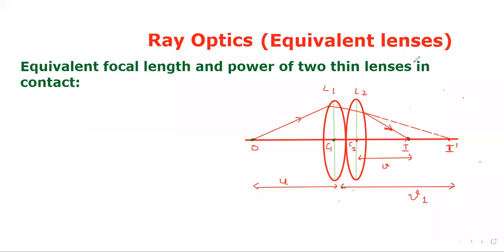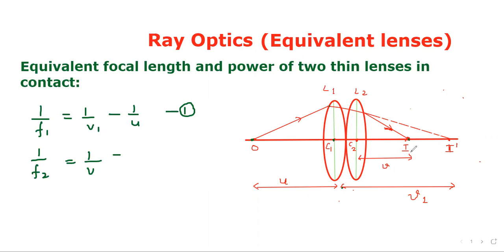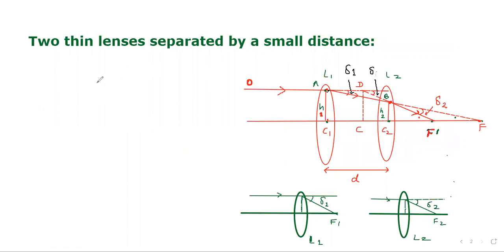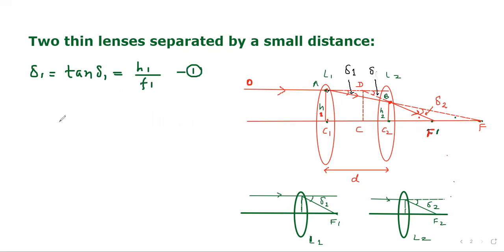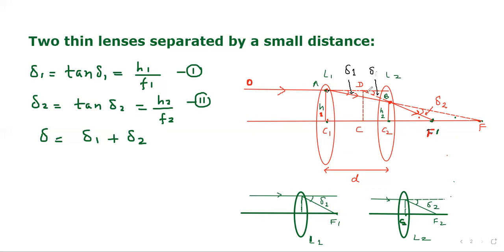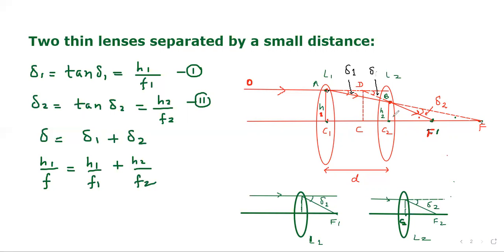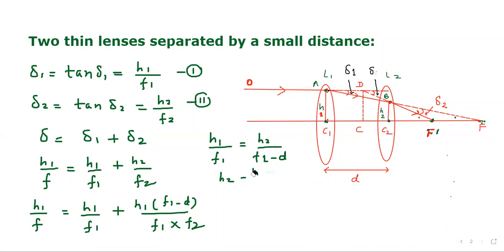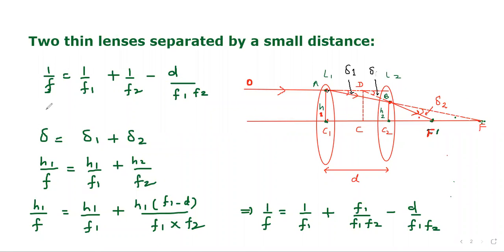Ray Optics: Thin lenses in contact (Combined focal length and power)